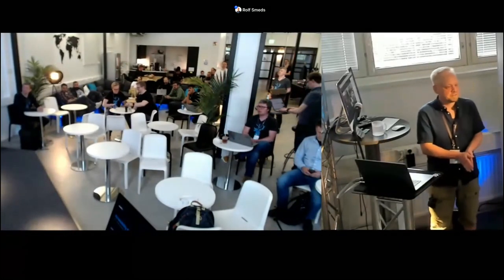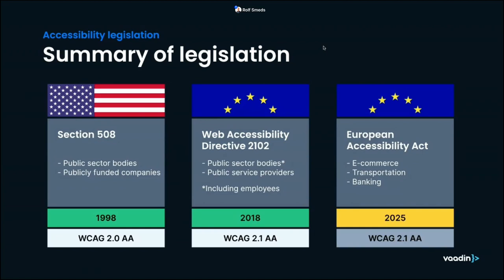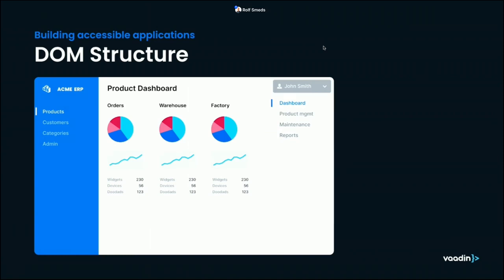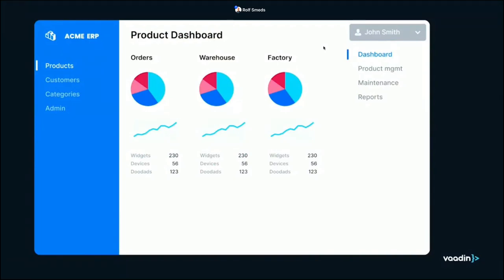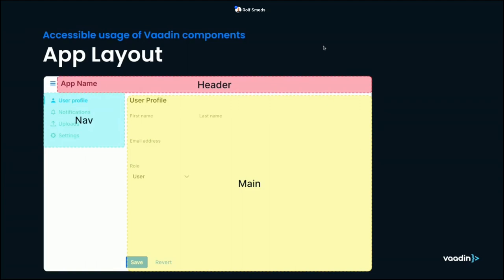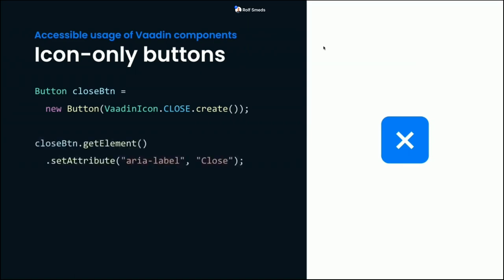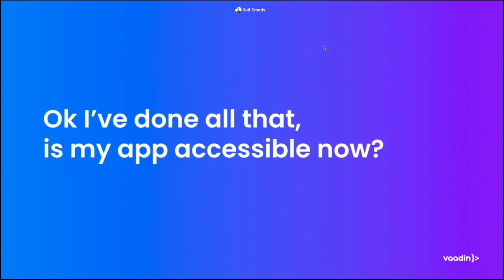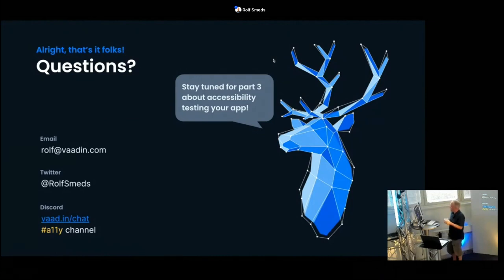Webinar: Building accessible web applications (Accessibility Part 2)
In this webinar, we dive into the technical matters of accessibility and what to consider when building web apps that are accessible to all users. For more on accessibility, watch Parts 1 and 3 in the Accessibility webinar series: